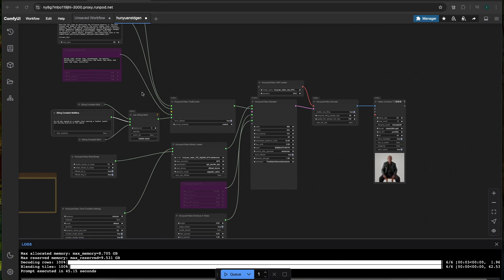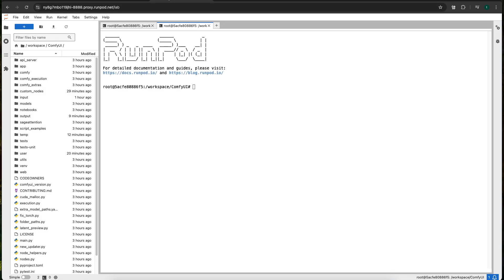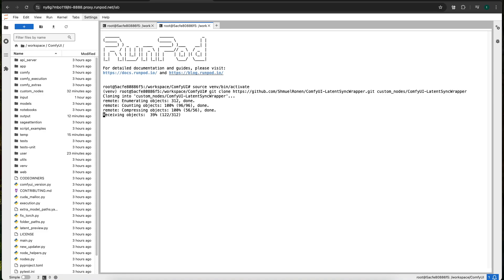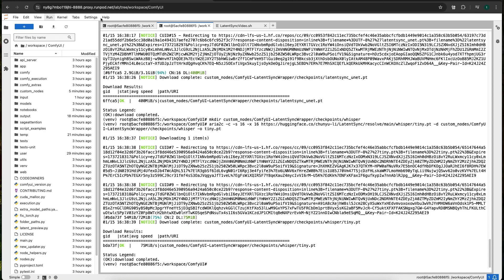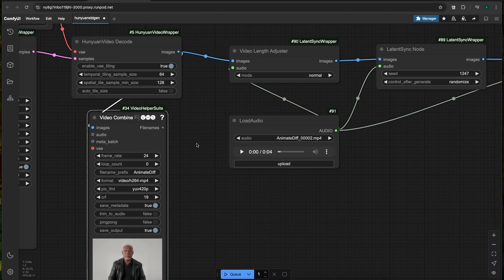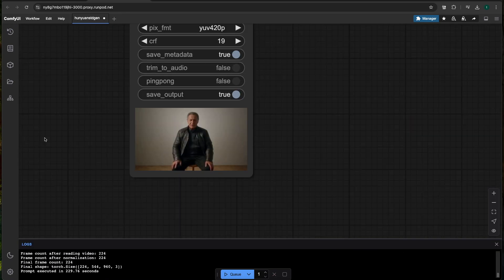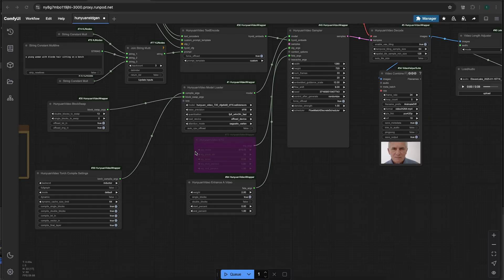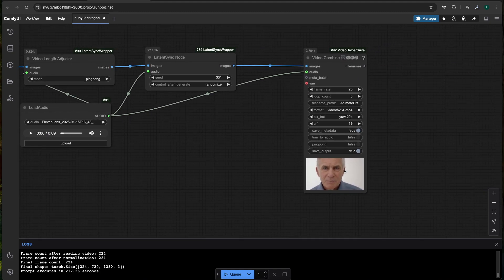Is This the End of Acting and Animation? Create an AI Movie Star with Hunyuan Video and Latent Sync!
Bring your AI characters to life with Latent Sync in ComfyUI! In this exciting tutorial, I show you how to install and use Latent Sync to make your AI-generated characters speak with seamless audio and video synchronization. Whether you're crafting animations, storytelling, or experimenting with AI creativity, this guide has you covered!

What You'll Learn:
✅ How to install and set up the Latent Sync Wrapper and models.
✅ Step-by-step workflow using ComfyUI with Hunyuan Video.
✅ Tips for generating realistic audio with ElevenLabs.
✅ Demo examples, advanced workflows, and pro tips to optimize your results.

Timestamps:
0:00 Intro
0:45 Latent Sync Wrapper Install
4:45 Install Latent Sync Models
7:50 ComfyUI Workflow w/ Hunyuan Video
10:43 Generate Audio w/ ElevenLabs
13:14 Generation Examples
14:59 AI Movie Star!
16:49 Latent Sync Only Workflow
17:30 Outro